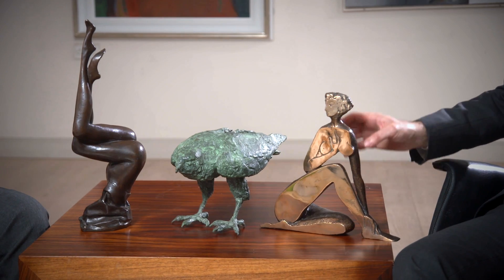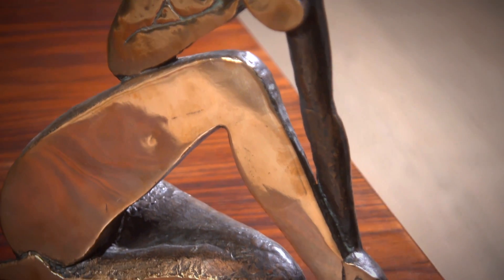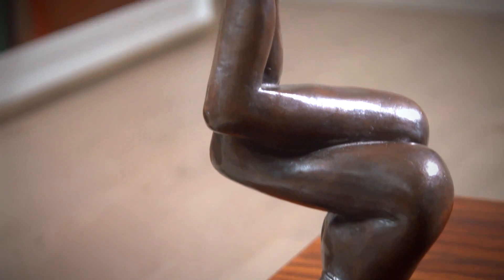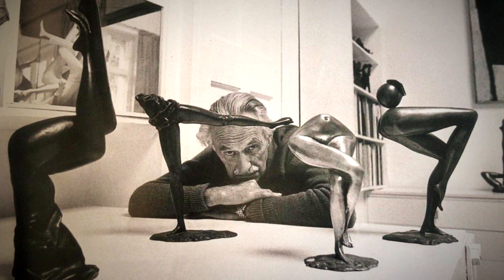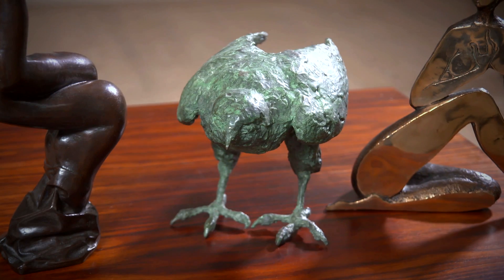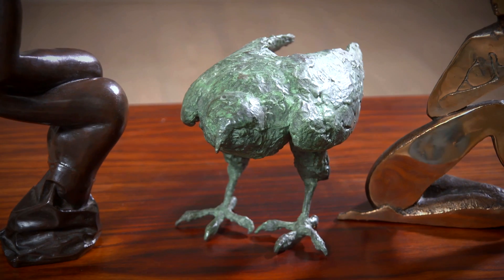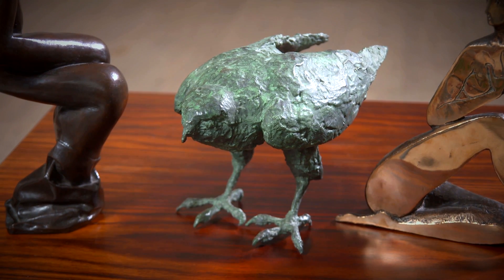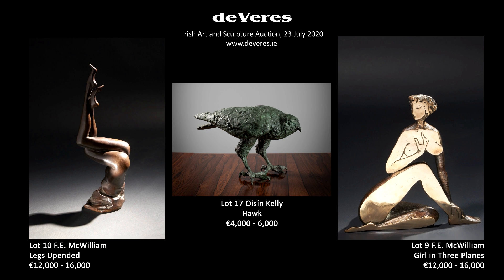LOT 9 10 17 Sculpture highlights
John deVere White and Rory Guthrie discuss some of the sculpture highlights in the auction